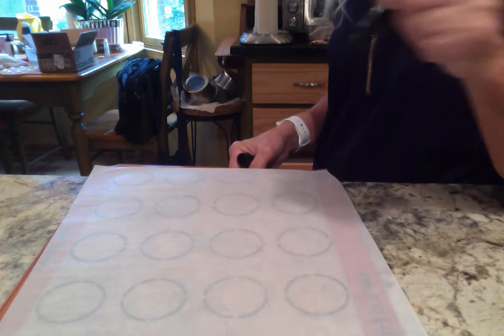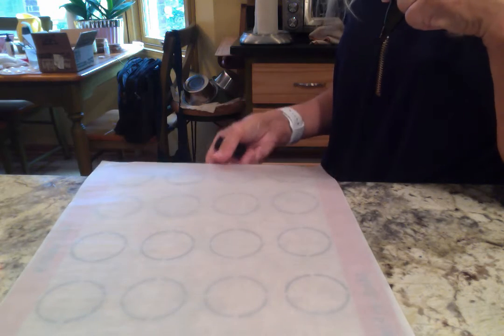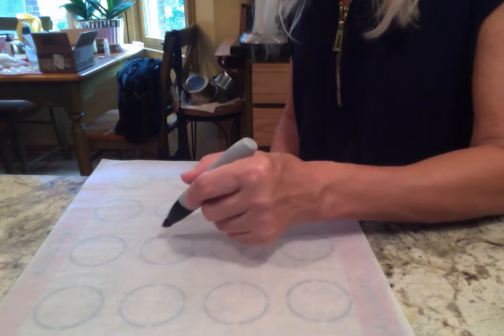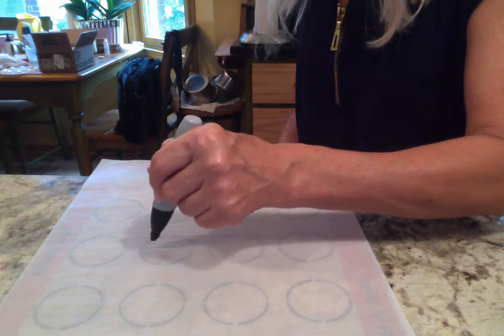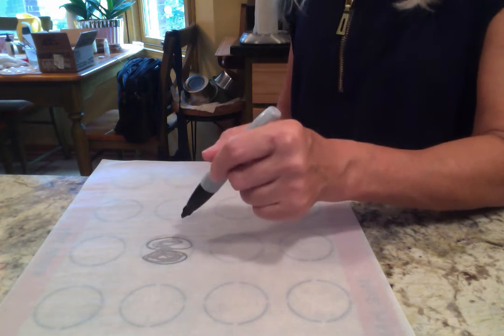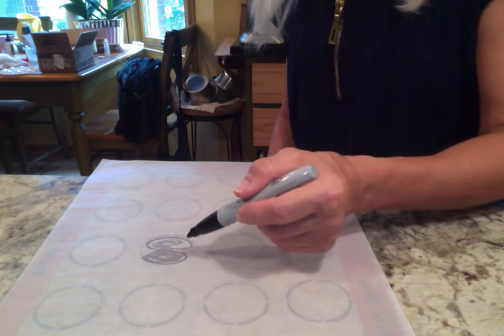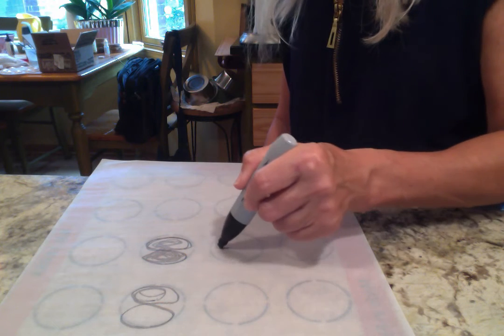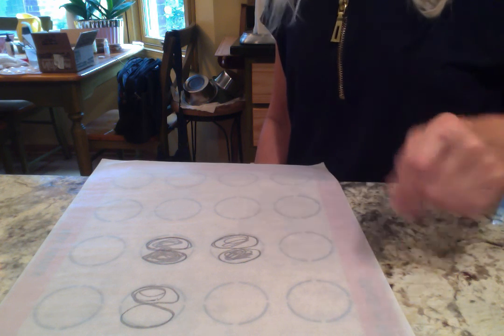Piping Apple Shaped Macs